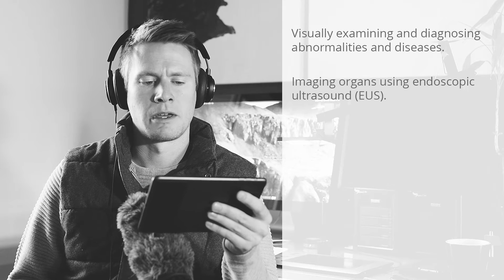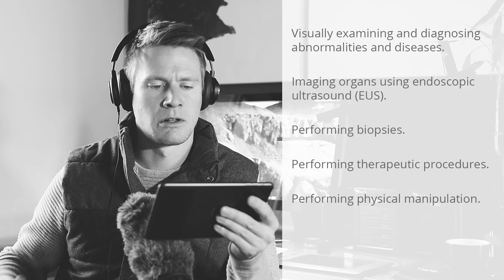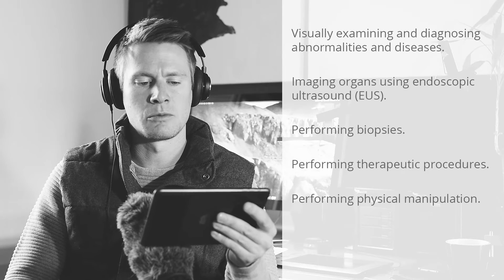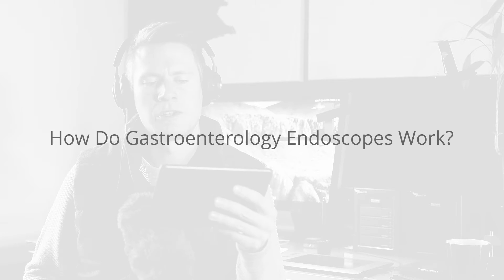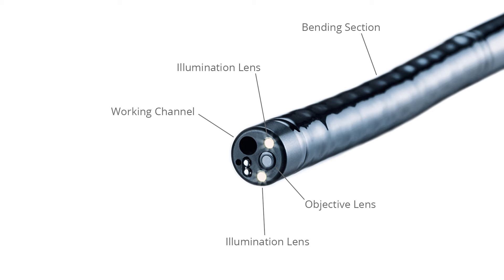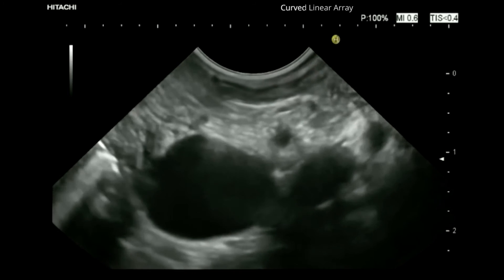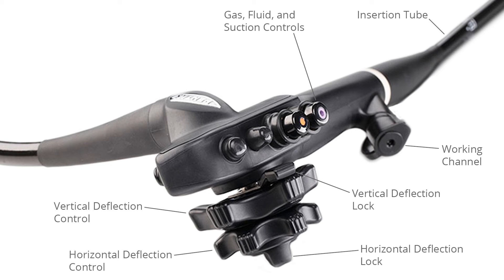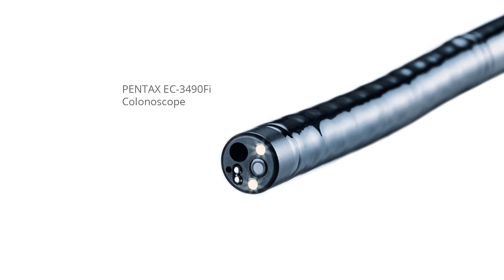Gastroenterology Endoscopes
Gastroenterology endoscopes are flexible or rigid tubes inserted into the gastrointestinal tract via the mouth or anus to perform a variety of diagnostic and therapeutic procedures.